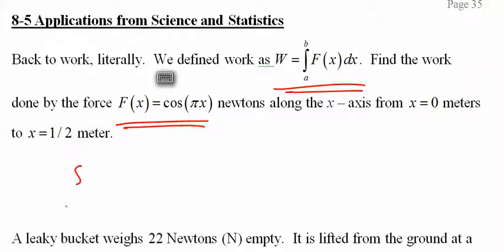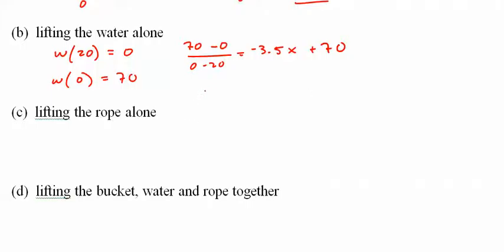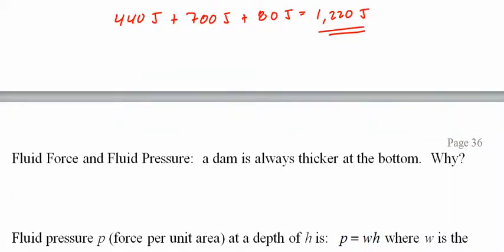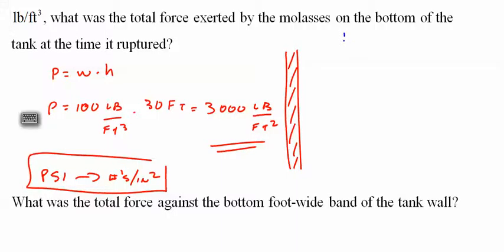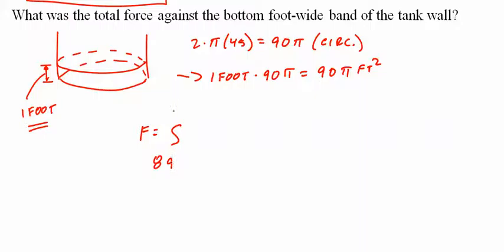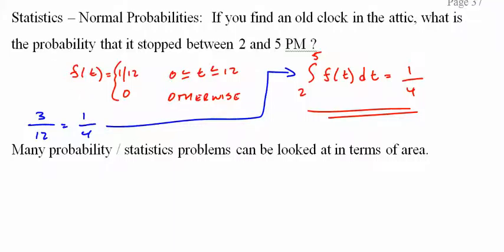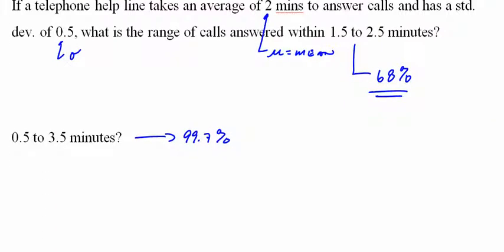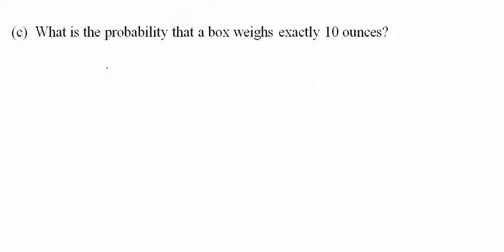Calculus BC 262 8 5 Applications from Science and Statistics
BC Calculus Lesson on applications from science and statistics